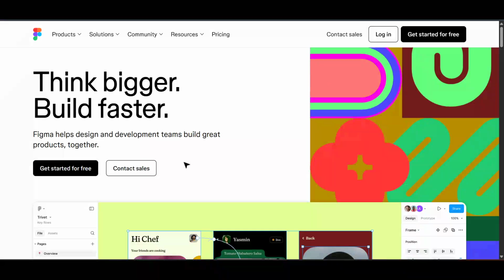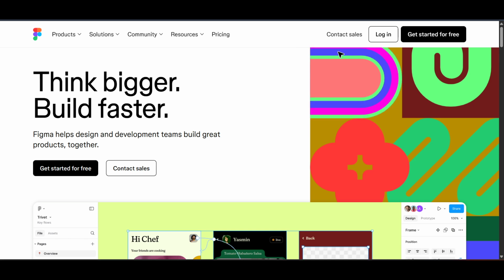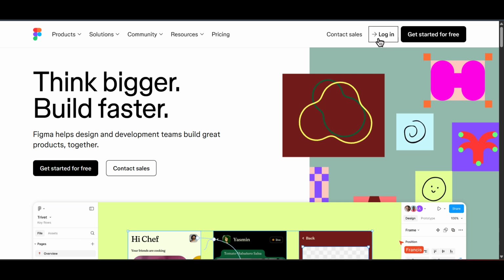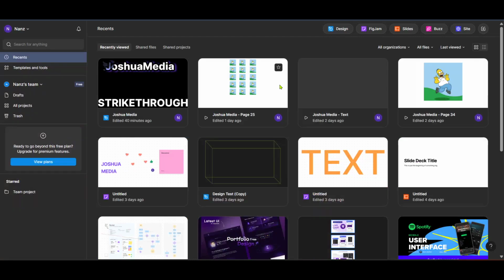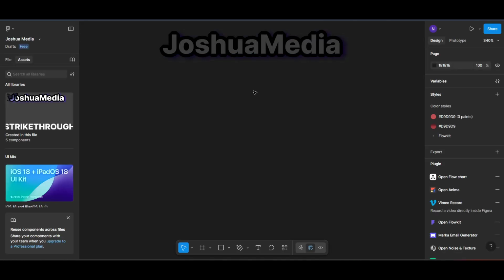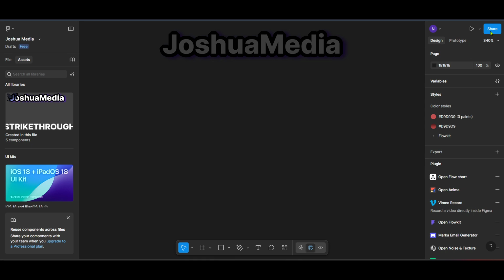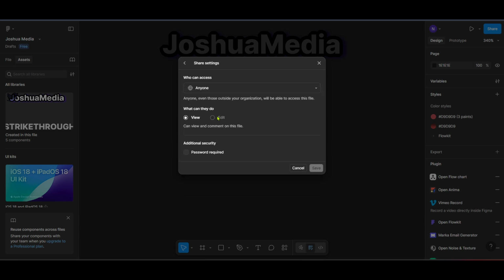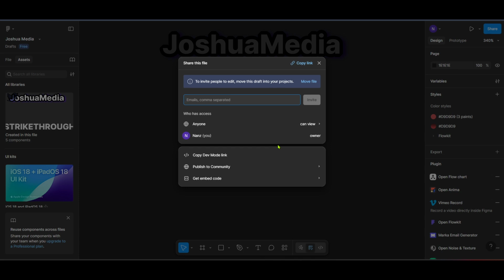How To Transfer Ownership Of A Figma File (Full 2025 Guide)